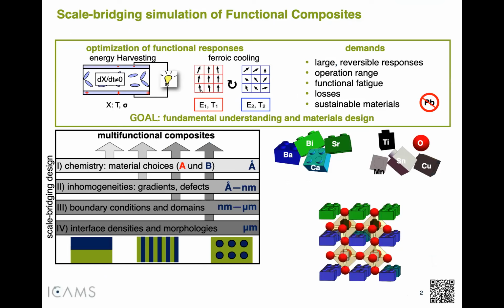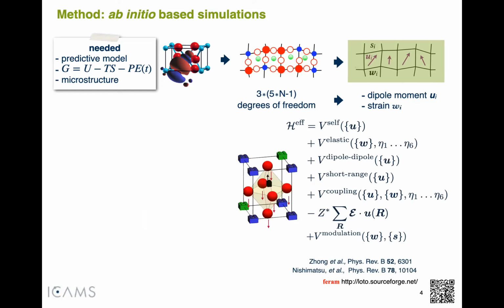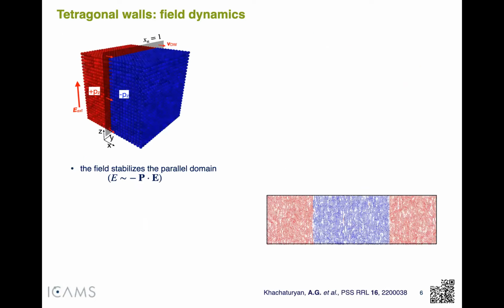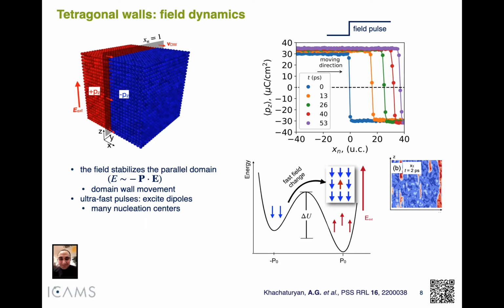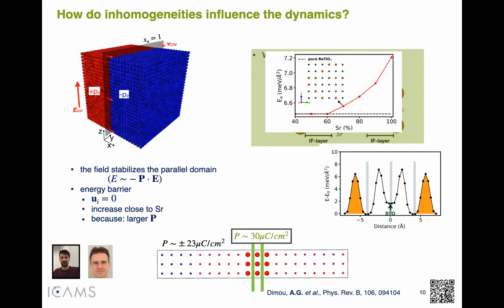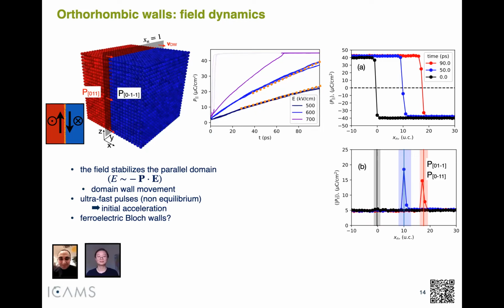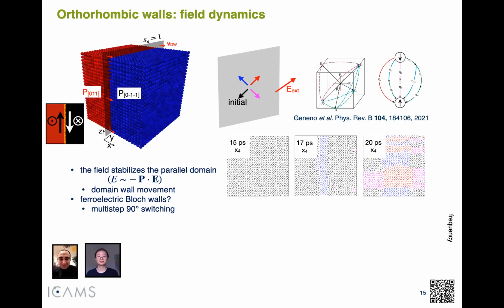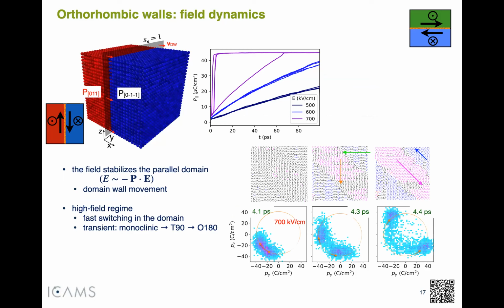Anna Gruenbohm, Ruhr-University Bochum, Multistep polarization switching on domain walls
Anna Gruenbohm, Ruhr-University Bochum, Multistep polarization switching on orthorhombic domain walls: a molecular dynamics study
Ferro2023 -- Workshop on Fundamental Physics of Ferroelectrics and Related Materials 2023
Golden, CO USA Feb 5-8, 2023